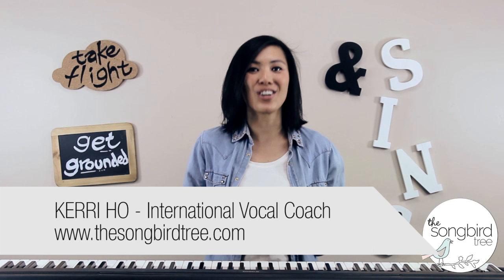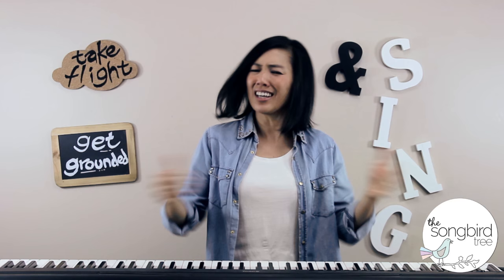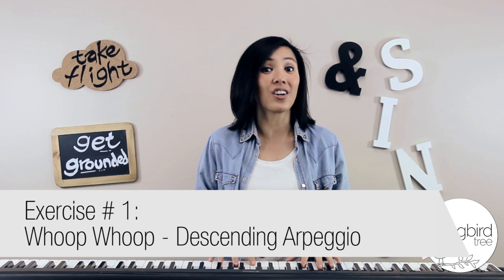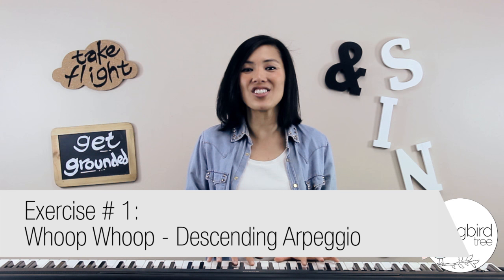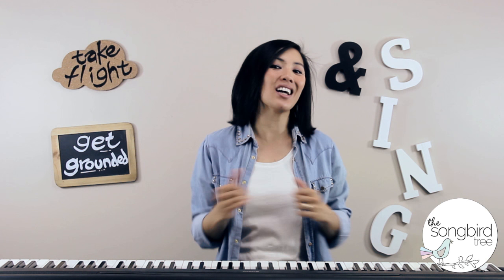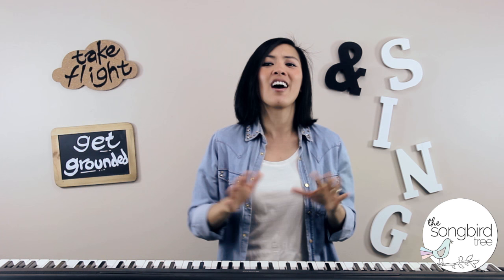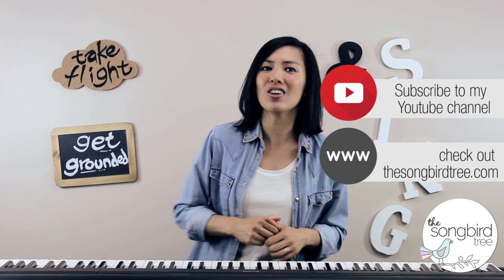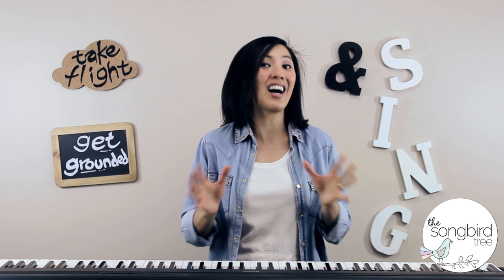Singing Tutorial: How to Sing Whistle Tones Pt 2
Sign Up for my FREE Video Lesson "Sing Higher & Louder without any strain"

Check it out!  The Vocal Revolution Program

If you haven’t caught the first video on how to sing whistle tones (Part 1), you can watch that video

In this Part 2 video here, I’ll cover specific exercises to develop whistle tones. These exercises practiced regularly and over time, may one day even allow to sing whistle tones just like Mariah Carey.

Always believing in you,
Kerri x